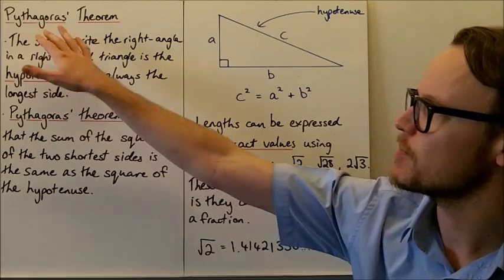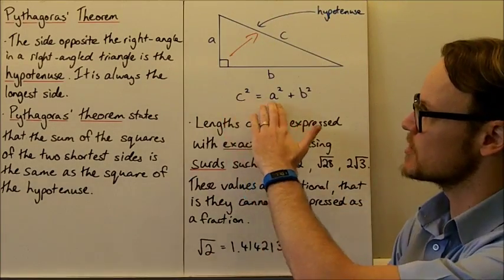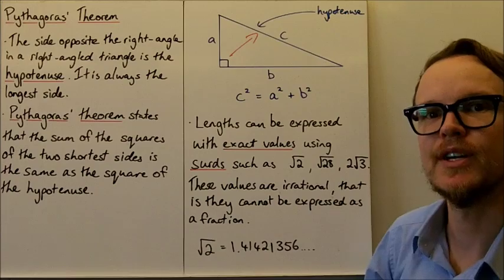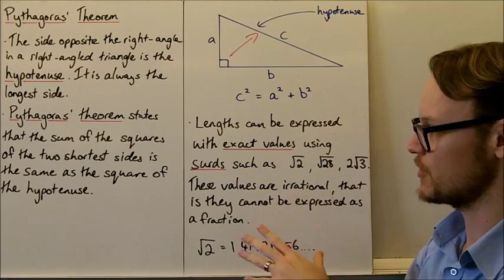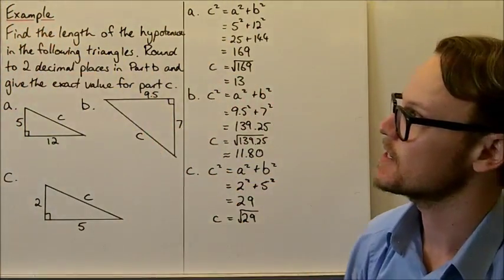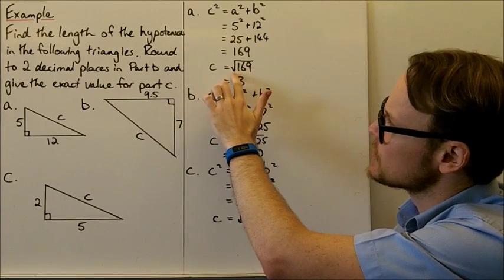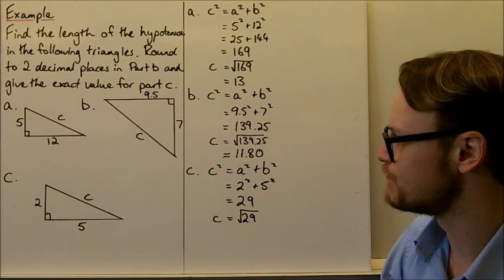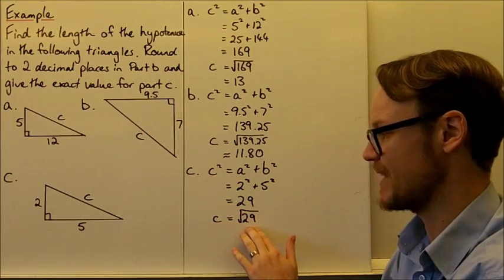Pythagoras' Theorem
Students learn how to use Pythagoras' Theorem to determine the length of the hypotenuse in a right-angled triangle.